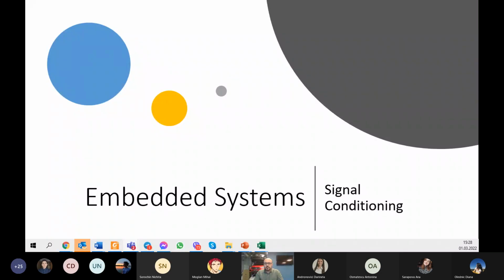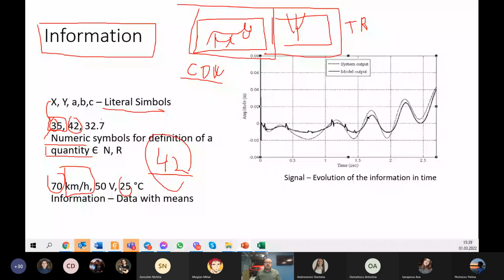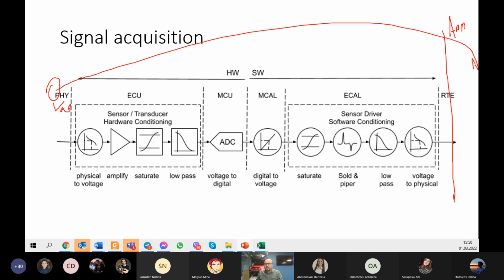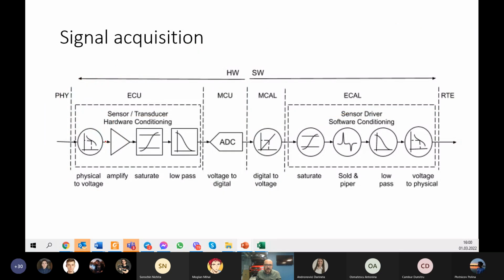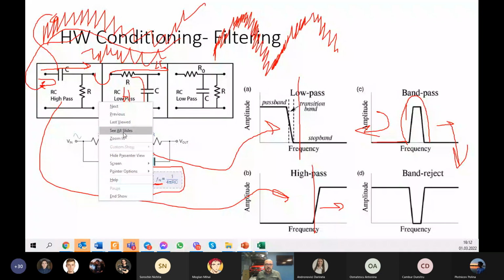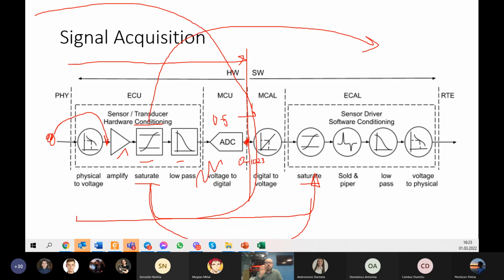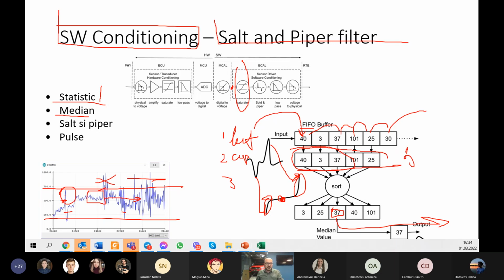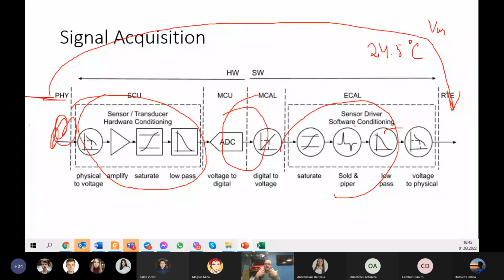SI-22-C06 Sensor Signal Conditioning